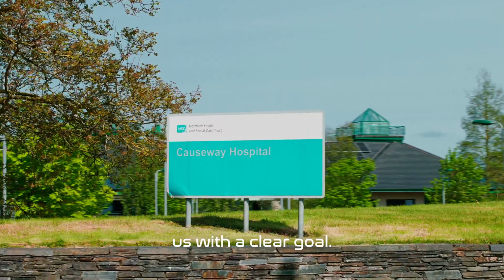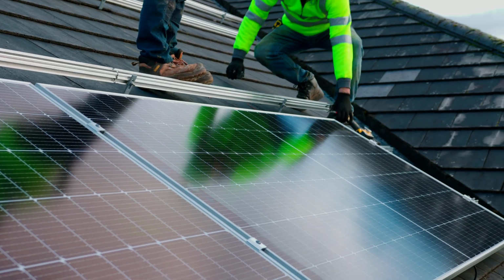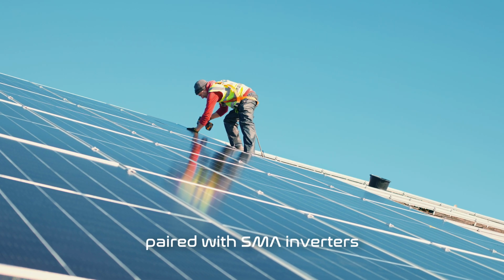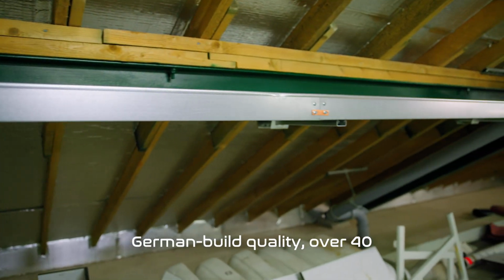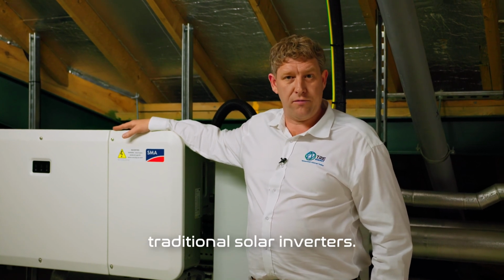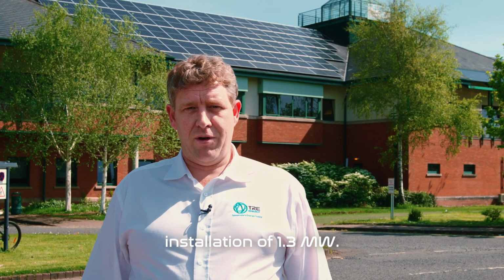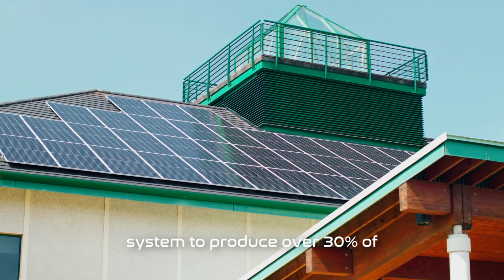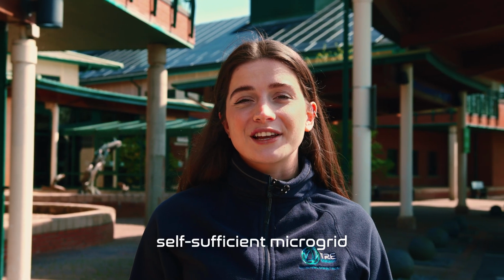Causeway Hospital - Huge Solar Panel Installation with SMA Inverters TRE Energy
In this video, we take you behind the scenes of our recent project at Causeway Hospital, where we installed solar panels to promote sustainability and reduce energy costs. With critical functions like A&E and a psychiatric ward, this live acute site required meticulous planning to ensure minimal disruption to patients and staff.

Key Highlights:

Advanced Solar Technology: We chose N Type, Top Con, Monocrystalline panels for their superior performance, even in low light conditions, ensuring maximum efficiency.

Massive Scale: A total of 2300 solar panels were installed, paired with SMA inverters. Thanks to SMA's shade fix technology, shading losses are minimised.

German Engineering: Our SMA inverters come with a 20-year warranty, offering reliability and durability.

Uninterrupted Power Supply: Despite the hospital's reliance on two separate grid connections, we ensured a continuous power supply throughout the commissioning process.

Custom Monitoring System: To track carbon reduction, direct energy usage, and grid imports, we developed a bespoke monitoring system tailored to the hospital's needs.

This installation marks a significant milestone in Causeway Hospital's journey towards net zero emissions. The new solar system not only slashes operational costs but also sets the stage for future integration with battery storage or Combined Heat and Power, paving the way for a self-sufficient microgrid that could offset all imported electricity.

Join us as we explore this groundbreaking project and see how Causeway Hospital is leading the way in sustainability and energy efficiency.